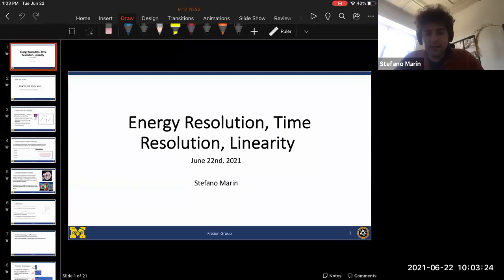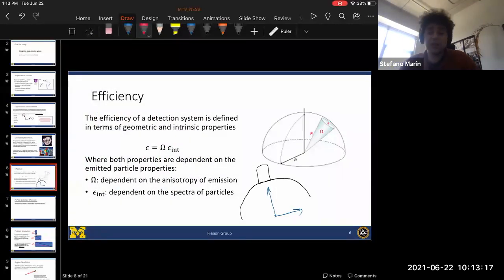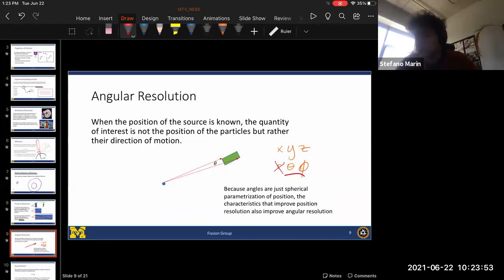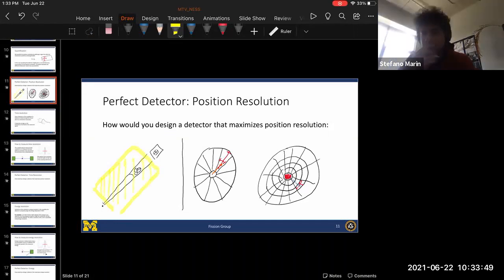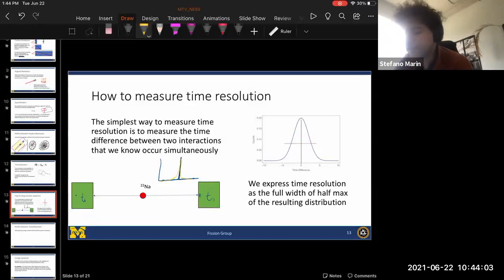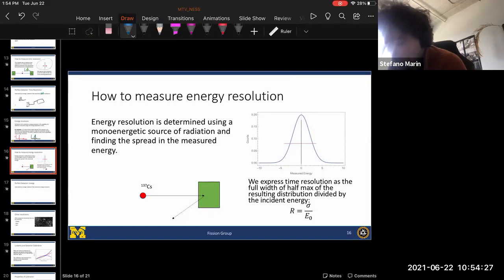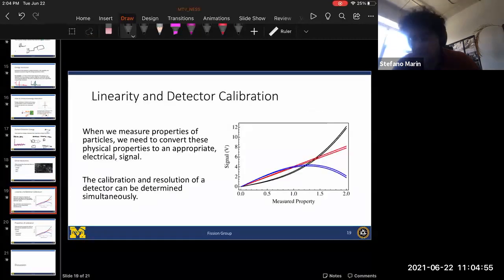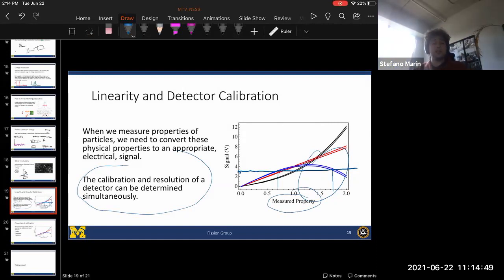2021 MTV NESS, June 22, Stefano Marin